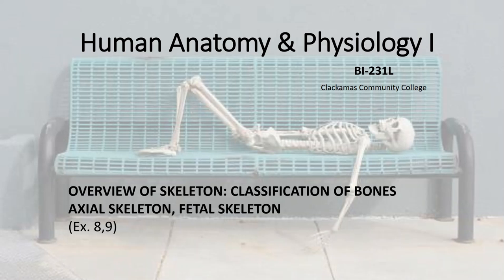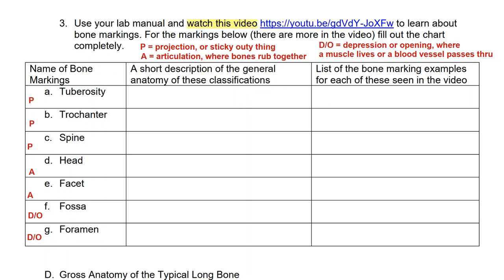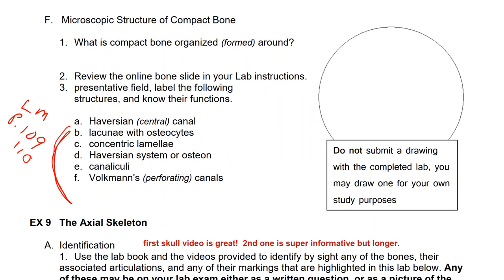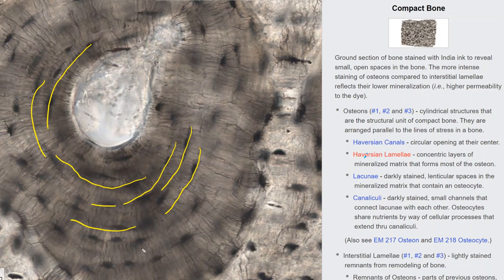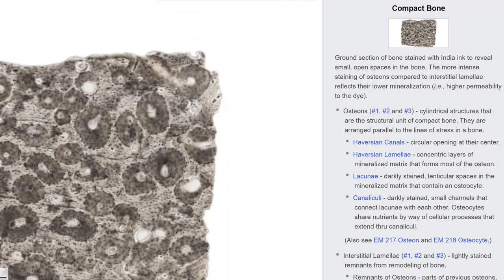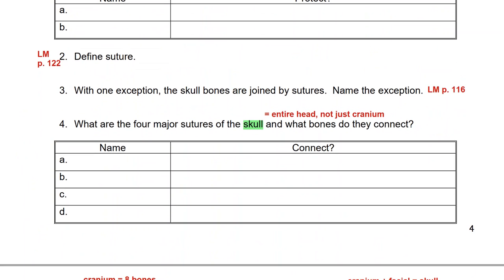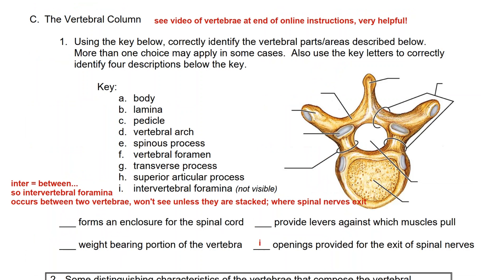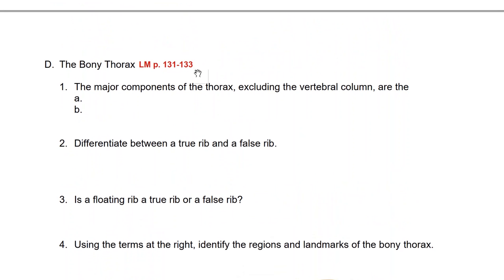BI 231L Skeleton overview; classification of bones, axial and fetal skeleton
video review for Ex. 8 and 9 covering classification of bones, axial and fetal skeletons